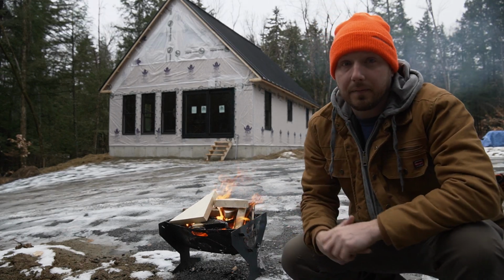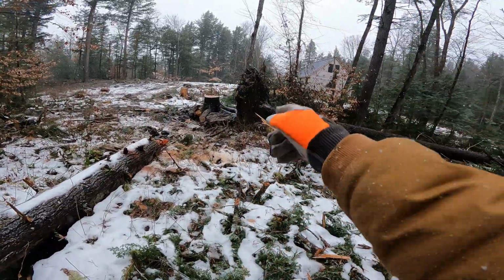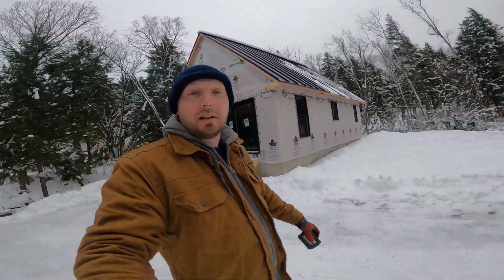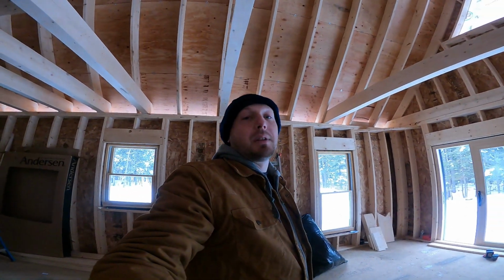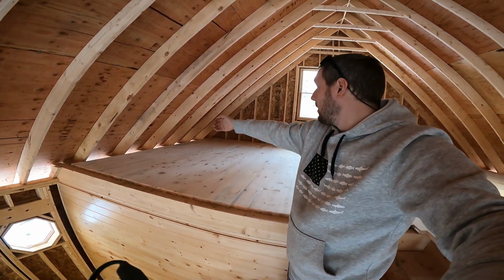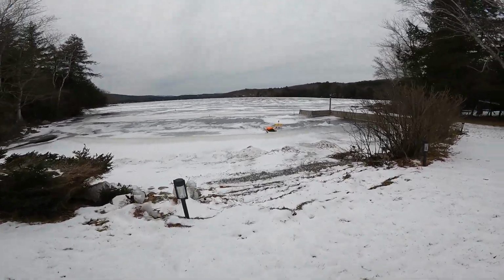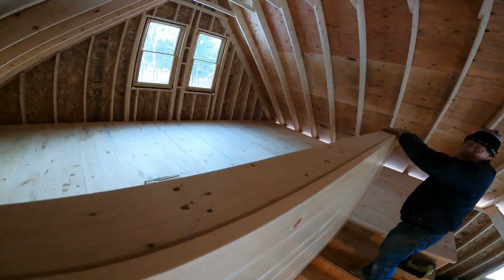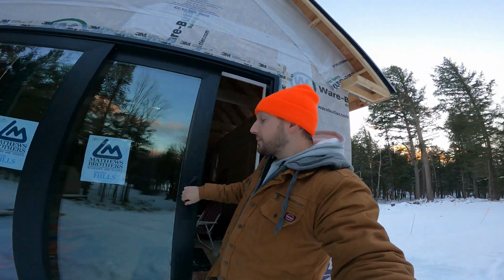First Snow At The Cabin & Building The Loft | Cabin Build - Ep. 7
First snow at the cabin! We are building the loft in this video.

Getting the cabin ready for winter. Its water tight!
My P.O.Box:
Trout Whisperer Tackle Co.
P.O.Box 445
Oakland, ME 04963
Ice Fishing Gear:
Inline ice reel
Ion Auger Blade 10” (green one)
Ice Creepers
Rubber Boots
WARM BOOTS
Cleats for those boots
Real Sonar Scale
One Man Flip Shack
Hub Shack
Bait Cooler
Electronics (Vexilar)
Other reels
Ice Rod Case
Jaw Jacker
Safety Throw Rope
Hand Auger
Buddy Propane Heater
Otter Flip over shack
Otter Sled Cover
Otter Pivot & Tow Hitch
Otter Shack Lights
Battery to run lights
Otter Overhead Storage & Hooks